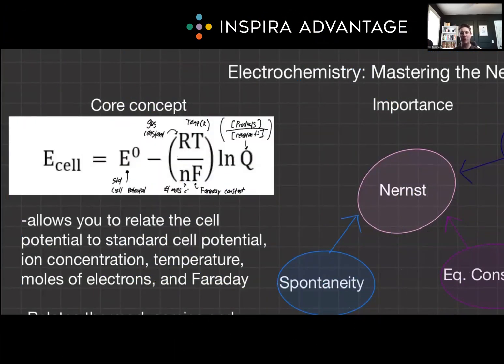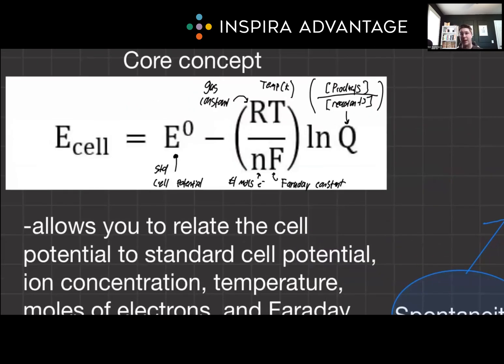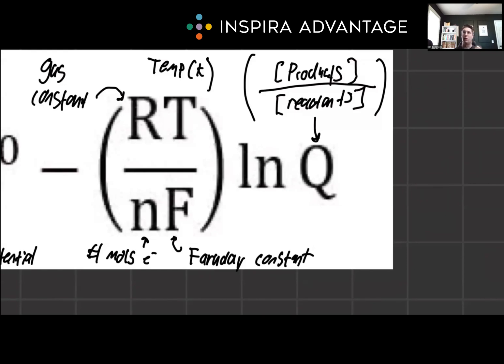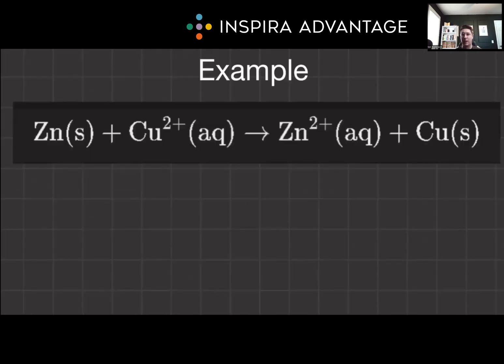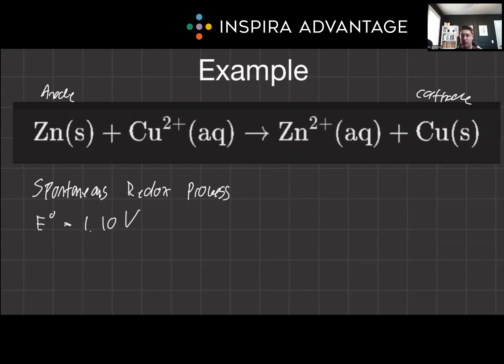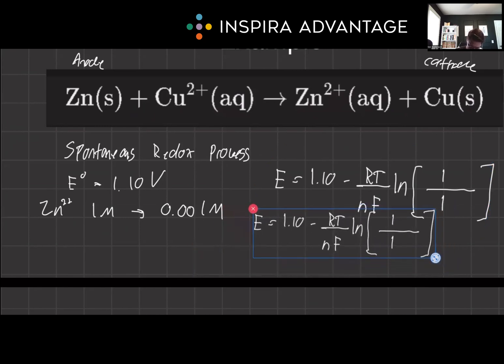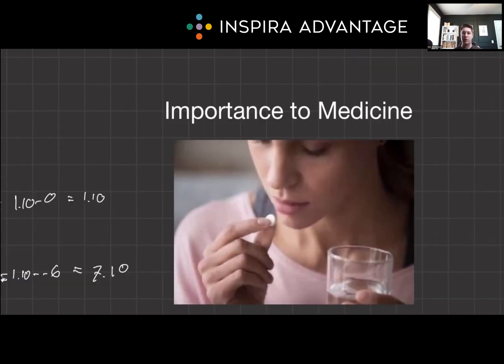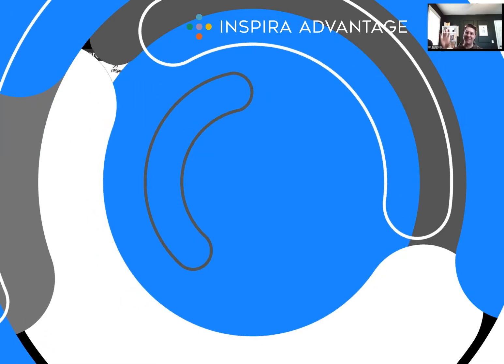Chemistry: Electrochemistry - The Nernst Equation | MCAT Crash Course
Explore Chemistry: Electrochemistry - The Nernst Equation for the MCAT in this MCAT crash course! Follow along as Bretton, one of our 99th-percentile MCAT tutors, breaks down this fundamental concept to set you up for success on the MCAT!

Understanding the Nernst Equation is fundamental for mastering electrochemistry and its applications in biological systems, which are vital for various physiological and biochemical processes. Mastery of this concept is not only critical for calculating the electrochemical potential across cell membranes, but also provides essential insights into nerve impulse transmission, muscle contraction, and the function of batteries and electrochemical cells.

Whether it's predicting ion flow, understanding equilibrium potentials, or analyzing the impact of ion gradients, knowledge of the Nernst Equation is paramount for excelling in the Chemical and Physical Foundations of Biological Systems section.